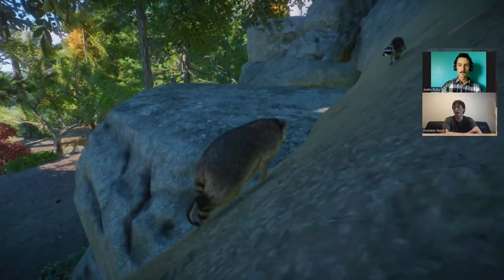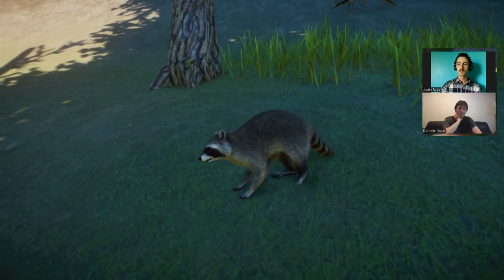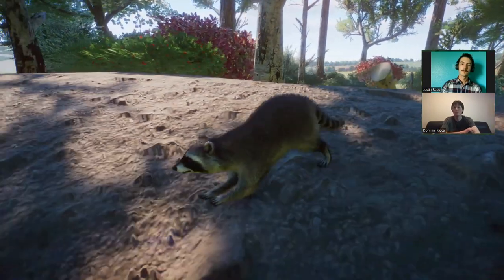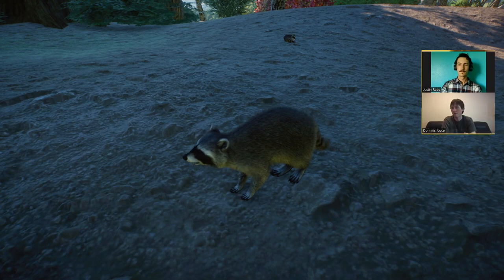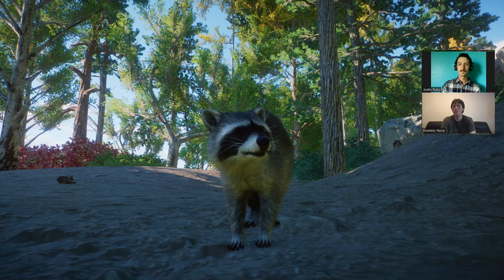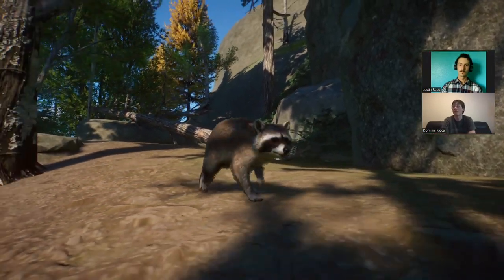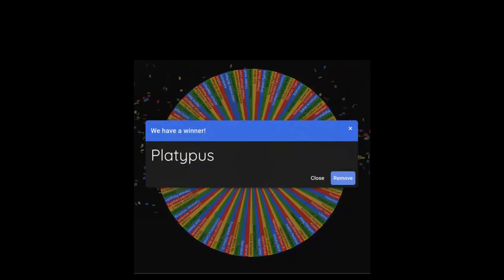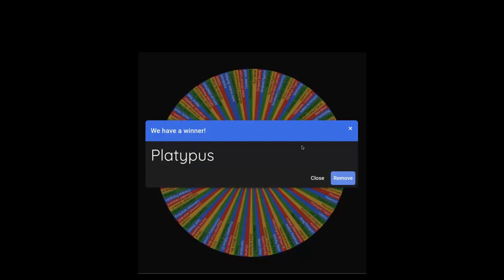TRASH PANDA? | Wildlife Biologists Rank the RACCOON from Planet Zoo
Wildlife Biologists of the Wildlife Wire rank the Raccoon (Procyon lotor) from the popular videogame Planet Zoo. Comparing these ingame adaptable critters to their real world inspiration. Come learn about conservation status, historical habitat, range expansions of everybody's favorite "Trash Panda". In the comments below let us know if you've ever seen a Raccoon and then tell us your favorite raccoon fact from our discussion!

Inspired by the Skeleton Crew: @skeletoncrew8122

Raccoon information Citations:

Suzuki, Takaaki & Ikeda, Tohru. (2020). Invasive raccoon management systems and challenges in regions with active control. BMC Ecology. 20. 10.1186/s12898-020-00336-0.

Ikeda, Tohru & Asano, Makoto & Matoba, Yohei & Abe, Go. (2004). Present status of invasive alien raccoon and its impact in Japan. Global Environ. Res.. 8.

Oe, Sakura & Sashika, Mariko & Fujimoto, Ayako & Shimozuru, Michito & Tsubota, Toshio. (2020). Predation impacts of invasive raccoons on rare native species. Scientific Reports. 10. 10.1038/s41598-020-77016-y.
Suzuki, Takaaki & Ikeda, Tohru. (2019). Challenges in managing invasive raccoons in Japan. Wildlife Research. 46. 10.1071/WR18172.

Okuyama, Minami & Shimozuru, Michito & Nakai, Mariko & Yamaguchi, Emi & Fujii, Kei & Shimada, Ken-ichiro & Ikeda, Tohru & Tsubota, Toshio. (2020). Genetic population structure of invasive raccoons (Procyon lotor) in Hokkaido, Japan: Unique phenomenon caused by pet escape or abandonment. Scientific Reports. 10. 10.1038/s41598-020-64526-y.

Beltrán-Beck, Beatriz & García, F. & Gortázar, Christian. (2011). Raccoons in Europe: Disease hazards due to the establishment of an invasive species. European Journal of Wildlife Research. 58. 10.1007/s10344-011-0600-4.

Cichocki, Jan & Ważna, Agnieszka & Bator-Kocoł, Anna & Lesiński, Grzegorz & Grochowalska, Renata & Bojarski, Jacek. (2020). Predation of invasive raccoon (Procyon lotor) on hibernating bats in the Nietoperek reserve in Poland. Mammalian Biology - Zeitschrift fur Saugetierkunde. 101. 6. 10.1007/s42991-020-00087-x.

Salgado, Iván. (2018). Is the raccoon (Procyon lotor) out of control in Europe?. Biodiversity and Conservation. 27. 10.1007/s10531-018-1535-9.

Mazzamuto, Maria & Panzeri, Mattia & Bisi, Francesco & Wauters, Lucas & Preatoni, Damiano & Martinoli, A.. (2020). When management meets science: adaptive analysis for the optimization of the eradication of the Northern raccoon (Procyon lotor). Biological Invasions. 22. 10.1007/s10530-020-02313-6.

Zeveoff, Samuel I. Raccoons: a Natural History. UBC Press, 2002

MacClintock, Dorcas (1981). A Natural History of Raccoons. Caldwell, New Jersey: Blackburn Press.

Stancyk, S. E., Talbert, O. R., & Dean, J. M. (1980). Nesting activity of the loggerhead turtle Caretta caretta in South Carolina, II. Protection of nests from raccoon predation by transplantation. Biological Conservation, 18(4), 289–298.

Gehrt, Stanley & Gergits, William & Fritzell, Erik. (2008). Behavioral and Genetic Aspects of Male Social Groups in Raccoons. Journal of Mammalogy - J MAMMAL. 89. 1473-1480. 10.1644/07-MAMM-A-403.1.

Helgen, Kristofer M.; Wilson, Don E. (January 2003). "Taxonomic status and conservation relevance of the raccoons (Procyon spp.) of the West Indies". Journal of Zoology. Oxford: The Zoological Society of London. 259 (1): 69–76.

Shoop, C.R.; Ruckdeschel, C.A. (1990). "Alligators as predators on terrestrial mammals". American Midland Naturalist.
Tumlison, Renn. (2023). ANALYSIS OF THE FALL AND WINTER DIET OF THE BOBCAT IN EASTERN ARKANSAS.

Cepek, Jonathon. (2004). Diet Composition of Coyotes in the Cuyahoga Valley National Park, Ohio. Ohio Journal of Science. 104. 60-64.

Mollhagen, T.R.; Wiey, R.W.; Packard, R.L. (1972). "Prey remains in Golden Eagle nests: Texas and New Mexico"Journal of Wildlife Management. 36 (3): 784–792.

Giuliano, William & Litvaitis, John & Stevens, Clark. (1989). Prey Selection in Relation to Sexual Dimorphism of Fishers (Martes pennanti) in New Hampshire. Journal of Mammalogy. 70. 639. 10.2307/1381440.

Maehr, David & Belden, Robert & Land, Darrell & Wilkins, Laurie. (1990). Food Habits of Panthers in Southwest Florida. The Journal of Wildlife Management. 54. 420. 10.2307/3809651.

Roof, J.C. (1997). "Black bear food habits in the lower Wekiva River basin of central Florida” Florida Field Nat. Florida Game and Fresh Water Fish Commission.

Chavez, Andreas & Gese, Eric. (2005). Food Habits of Wolves in Relation to Livestock Depredations in Northwestern Minnesota. American Midland Naturalist - AMER MIDLAND NATURALIST. 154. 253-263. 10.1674/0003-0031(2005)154[0253:FHOWIR]2.0.CO;2.

Dorcas, Michael E., et al. "Severe mammal declines coincide with proliferation of invasive Burmese pythons in Everglades National Park." Proceedings of the National Academy of Sciences 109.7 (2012): 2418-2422.